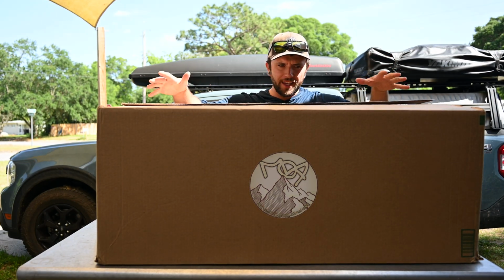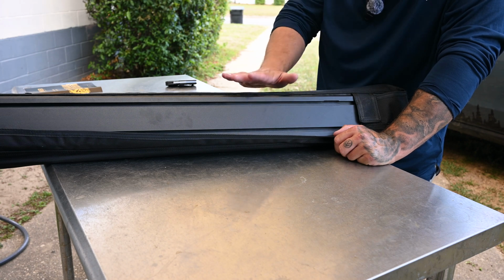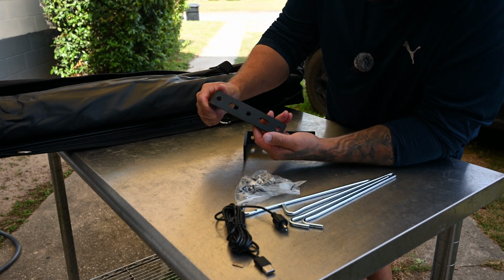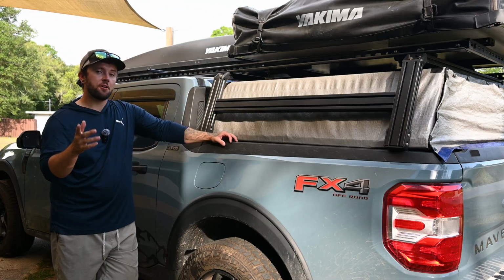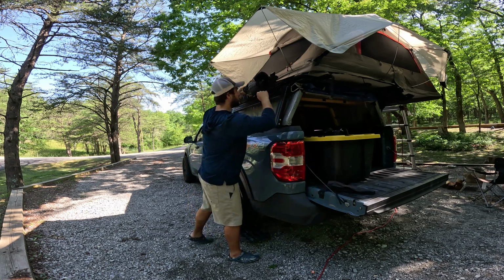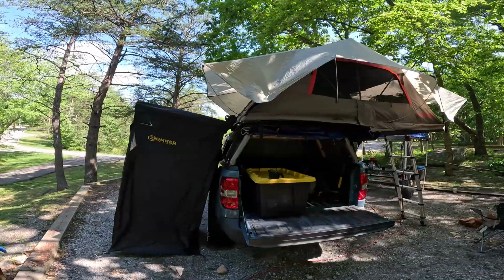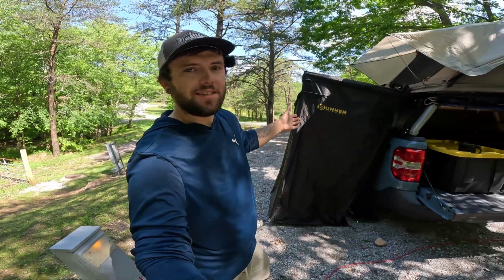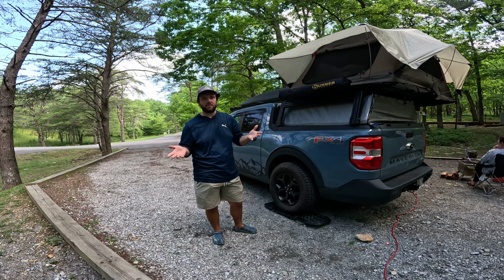Bunker Industries Shower Tent Install and Review | Ford Maverick Overland Build Ep. 7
BUNKER INDUSTRIES SHOWER TENT

GEAR I USE [LINKS]:

Flamurs Outdoor Firepit

Bluetti AC180

Fender Flares

Bug Guard

Window visors

Rooftop Tent

Nilight Offroad Lights

YakPower
Charging Box

Fire Plugs

Lodge Yellowstone Cast Iron

Coleman Stove

|| MY BUILD SO FAR ||
•22' Maverick XLT Ecoboost FX4 4k
•Xtrusion Overland XTR1 Rack 16" w/ Wide Wing Brackets
•DIY Unistrut Platform rack
•Yakima Skyrise HD 3 Rooftop Tent
•Air Design Fender Flares
•Pirelli Scoropion AT PLUS TIRES 245/65/17
•Bug Defelector
•DIY "Softarper" bed cover
•Nilight Light Kit